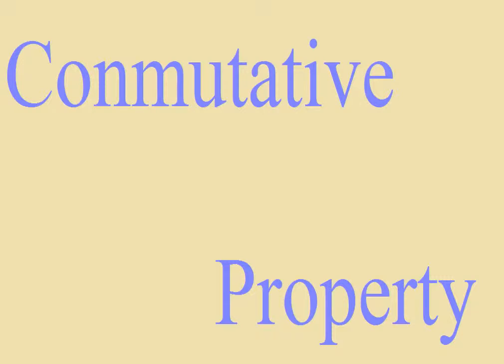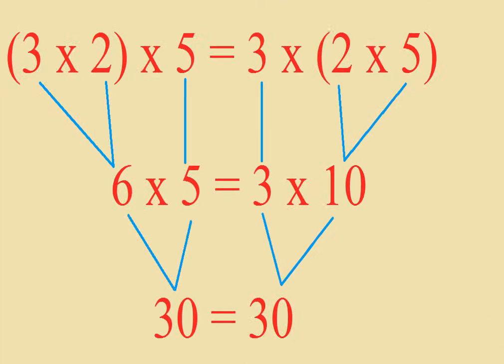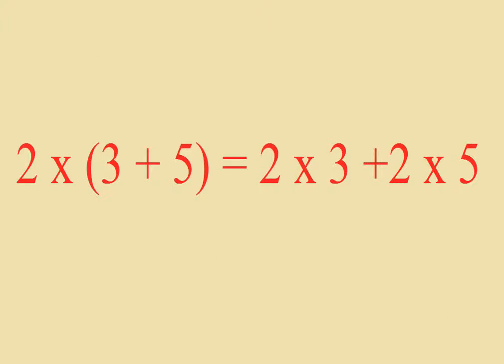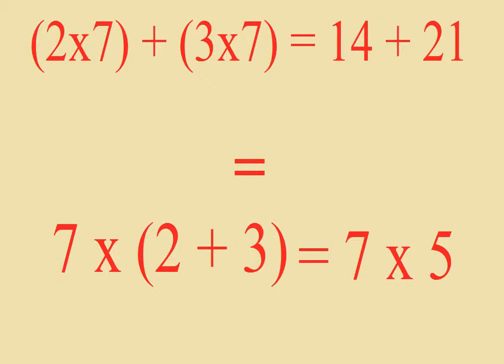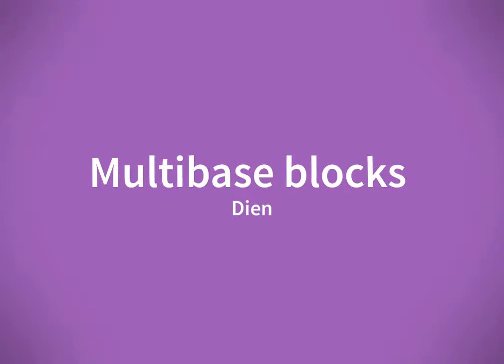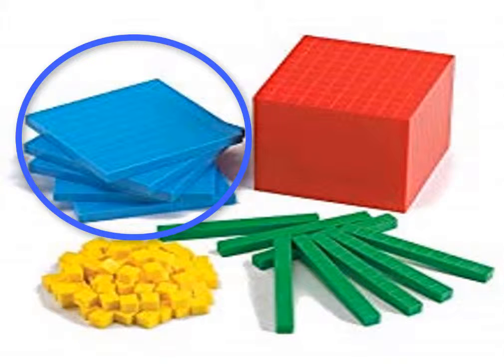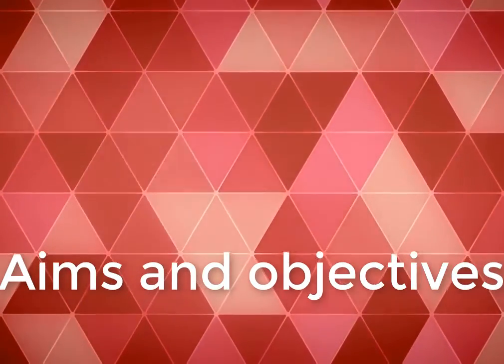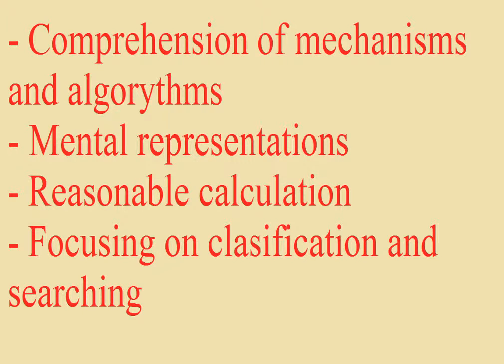Multiplication and Area model